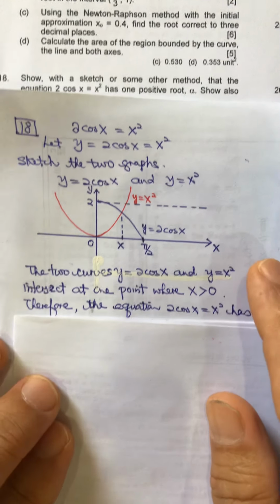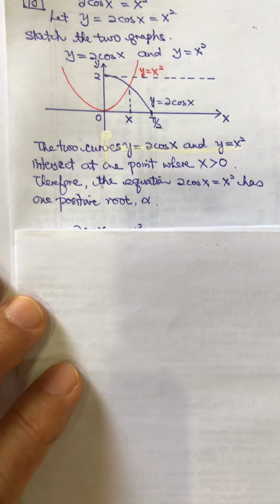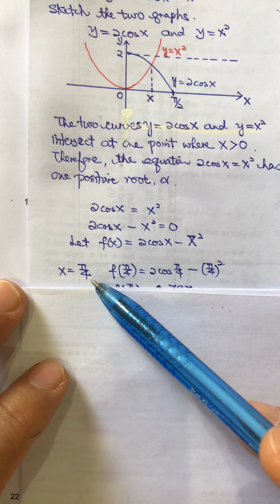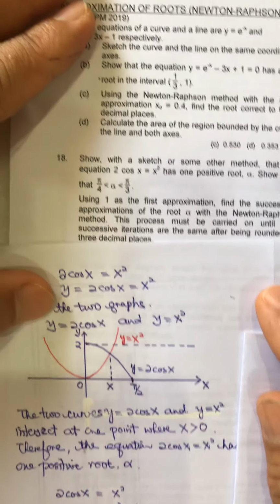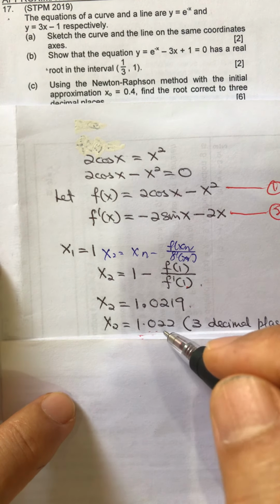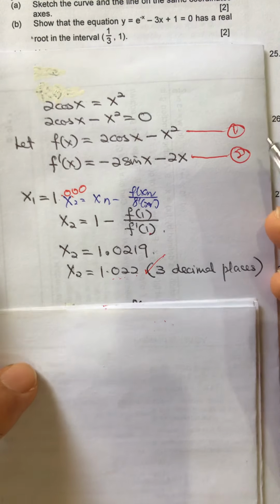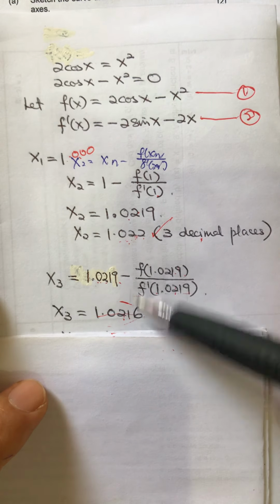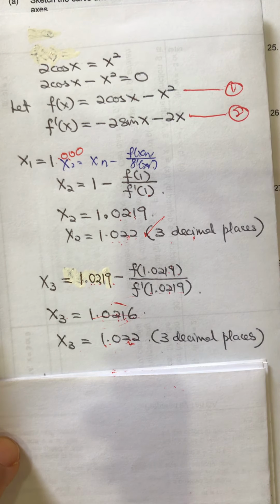Newton Raphson Q18